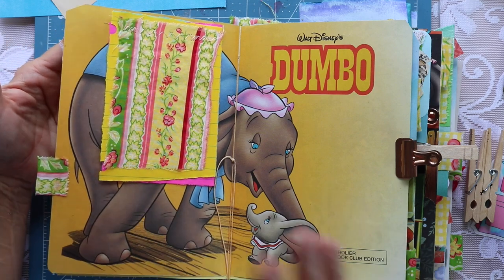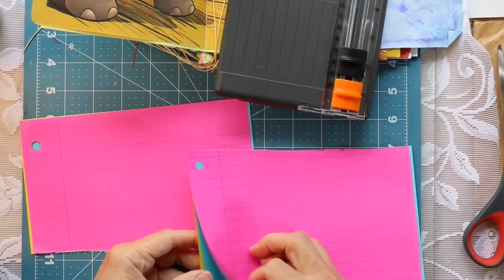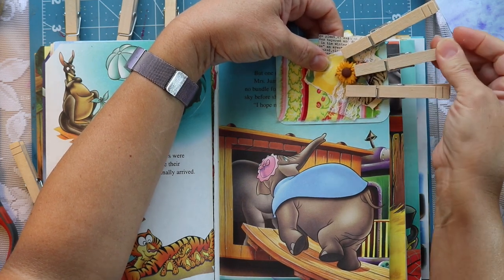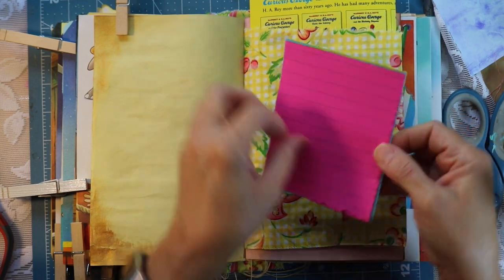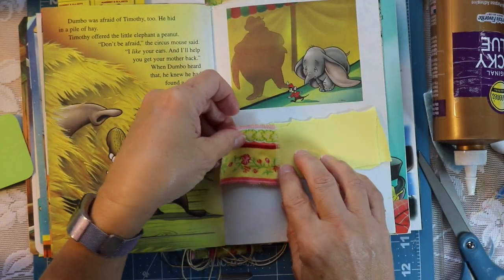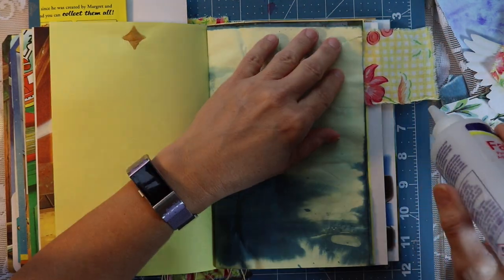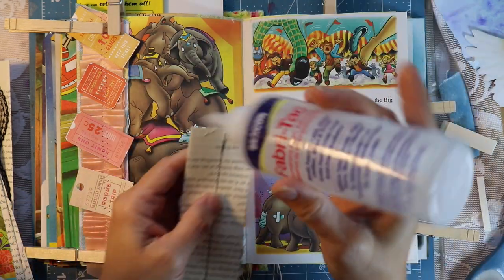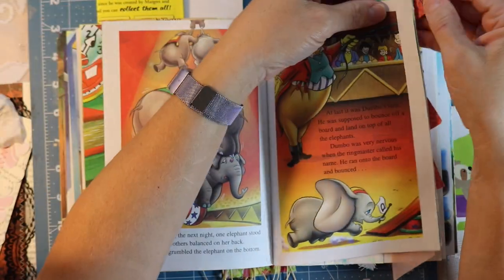Dumbo Junk Journal Craft with Me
Let's work in our Dumbo Junk Journal. Today we will make some small paper pads and pockets to put in our journal. We will do some embellishing with fabric too.  Grab your papers, glue, scissors, fabric and some coffee and let's get started! Thank you for joining me friends!
This is the 3rd video in the Dumbo Series.